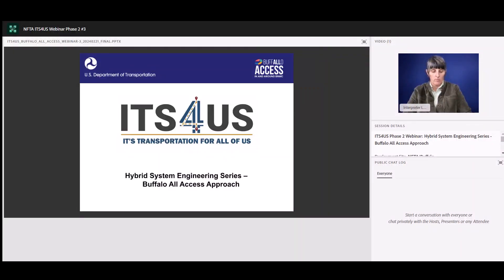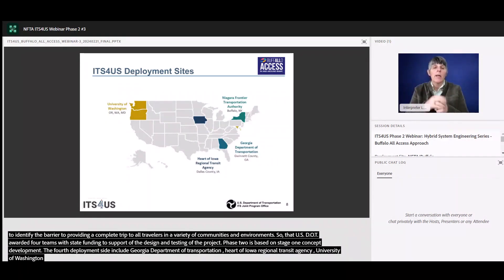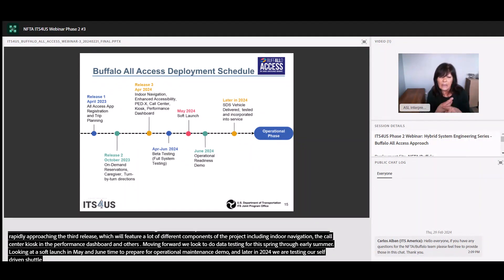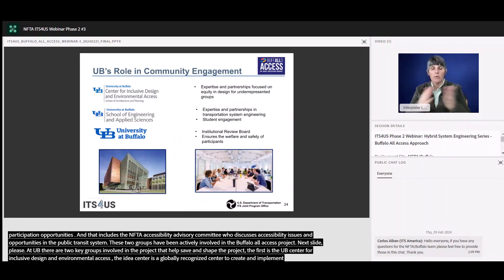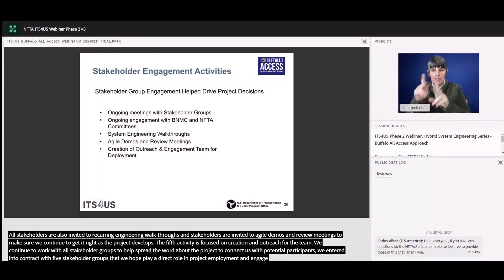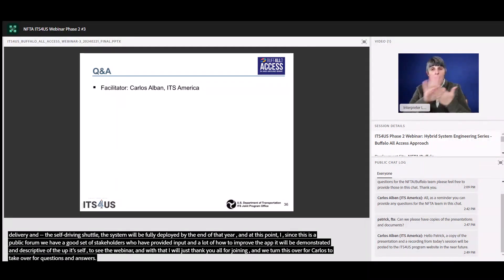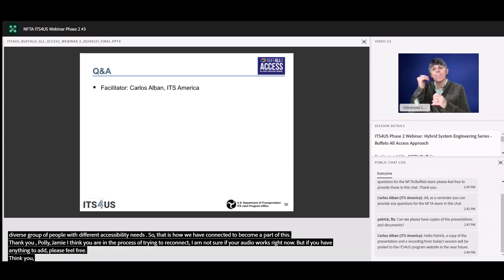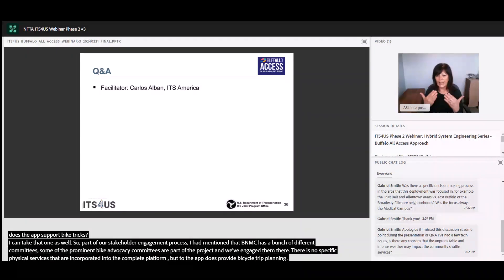The Role of Stakeholder Engagement in the Deployment of a Complex System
Webinar Series Information:
ITS JPO is hosting a series of free, public webinars to allow each of the four Phase 2 deployment sites to publicly share topics and experiences that would be of interest to deployers considering innovative technology solutions to solve mobility challenges of underserved communities. These webinars will be an opportunity for each site to discuss their experiences during the Design/Build/Test Phase and engage the broader ITS4US Deployment Program Community about their efforts so far in Phase 2. At the end of the presentation, there will be an opportunity for the audience to ask the site questions about their project. Future deployers can benefit from lessons learned and experiences from the ITS4US deployment teams.

About this Session:
The deployment in Buffalo will integrate accessible trip planning with current NFTA transit services, incorporate an on-demand shuttle which will be the first of its kind in the region, have indoor and outdoor wayfinding, install intersection safety technologies for travelers and develop a website/mobile platform that factors in traveler preferences and accessibility needs. With this complex system deployment, which involves interoperability dependencies and multiple system development methods, the engineering approach could become very complicated and messy. This webinar will focus on two parts: the important role of stakeholder (end users and infrastructure owners/operators) engagement in developing and deploying a multi-system, multimodal system, and the hybrid System Engineering/ Agile used to accommodate such active stakeholder engagement.

Presenters:
• Elina Zlotchenko, ITS JPO/FHWA;
• Robert Jones, NFTA;
• Jamie Hamann-Burney, BNMC;
• Polly Okunieff, ICF;
• Nayel Urena Serulle, ICF

To access all other deployment site webinars and publications, visit the ITS4US Program’s webpage